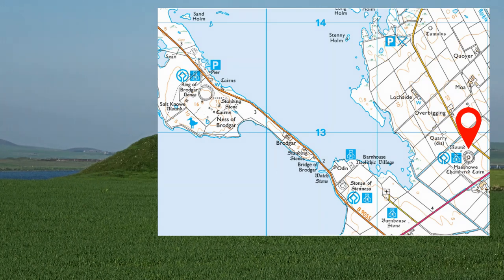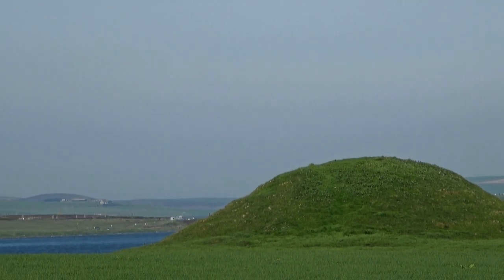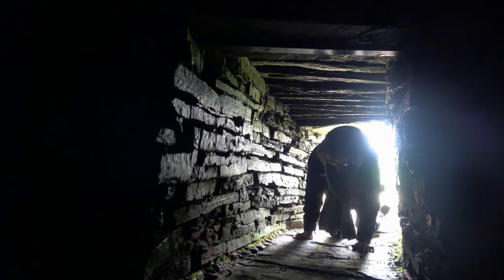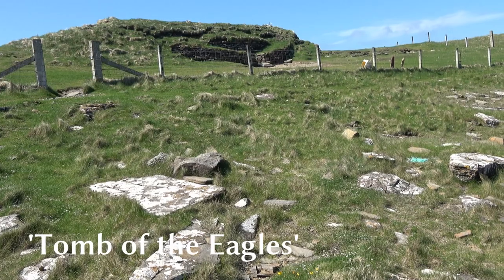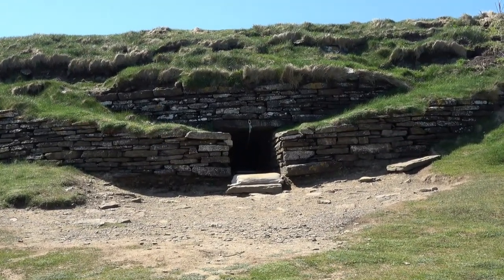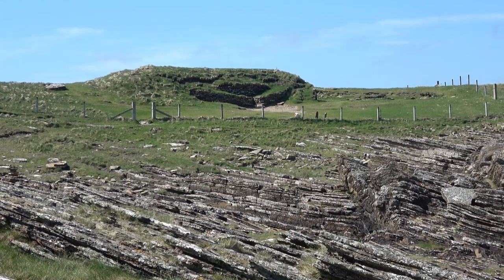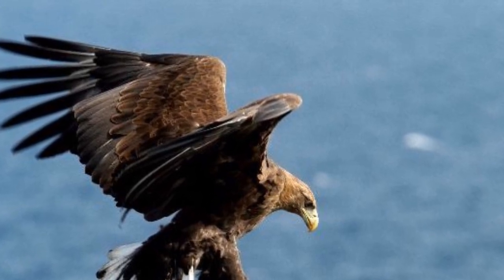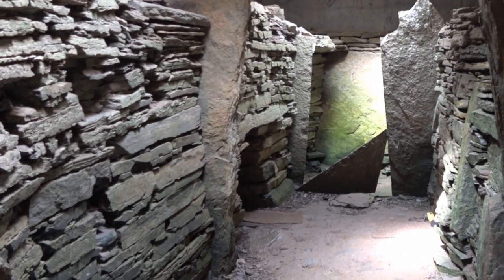Orkney - a land apart | The tombs of our ancestors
In this second of our films on Orkney, the islands off the north coast of Scotland, we look at some of the magnificent Neolithic chambered tombs dating back 5000 years - Maeshowe, Unstan, Cuween Hill and the 'Tomb of the Eagles'.
Music from Orkney - The Wrigley Sisters 'James and Emilie Kirkness'.